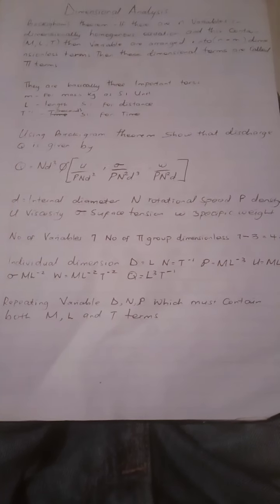DIMENSIONAL ANALYSIS FLUID MECHANICS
Dimension analysis is a subtopic of fluid mechanics which helps in evaluating complex problems that are encountered during desigh and testing of engineering machines ie cars airplanes and machines. In this tutorial we will discuss what is dimension analysis importance some of the rules to be followed and a worked example of dimension analysis problems
  Incase of any queries hit me on